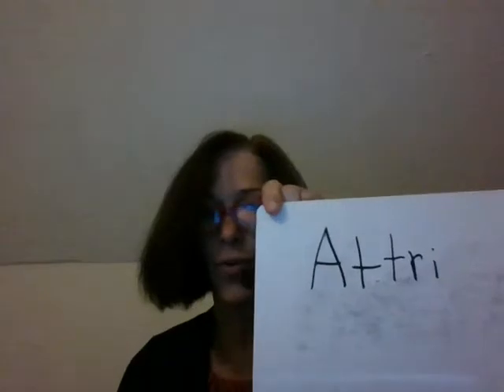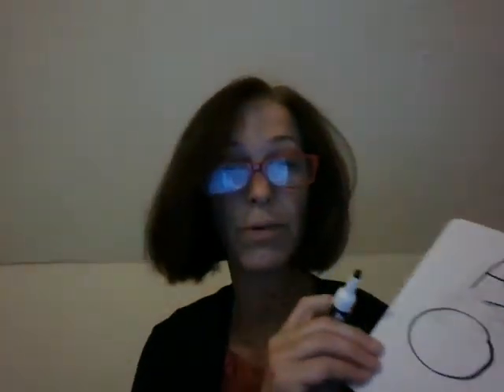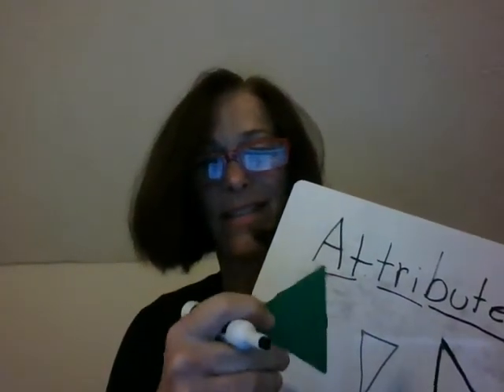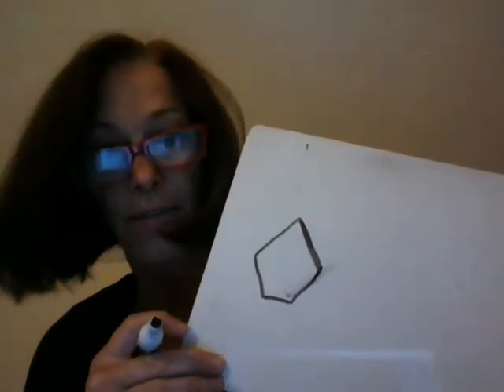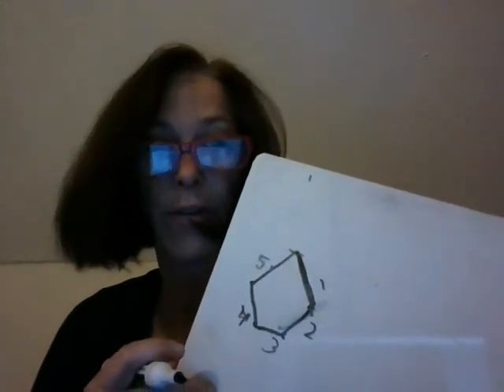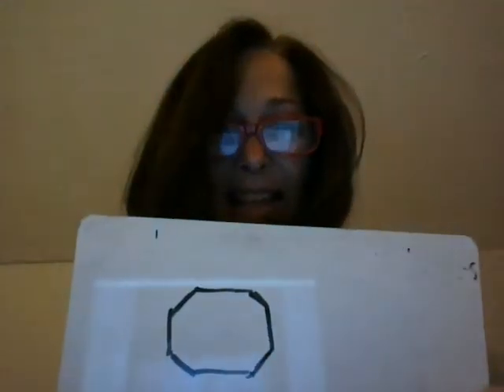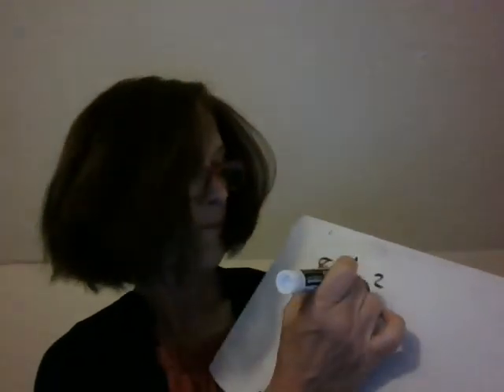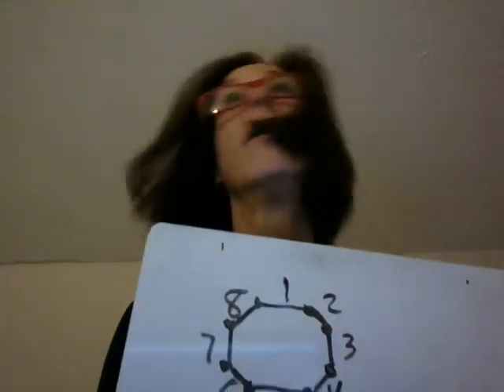Untitled: May 18, 2020 6:24 AM